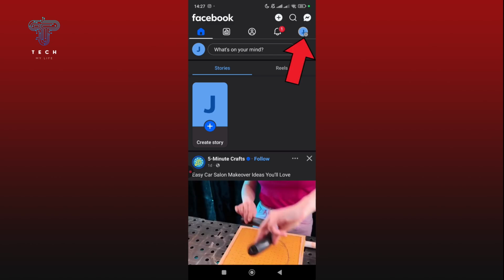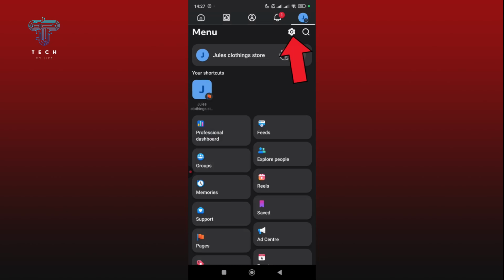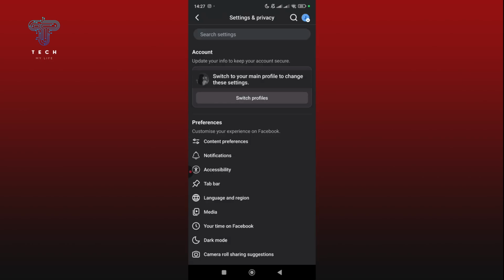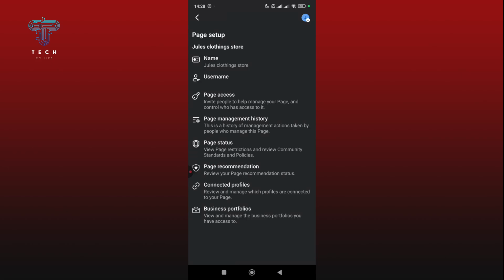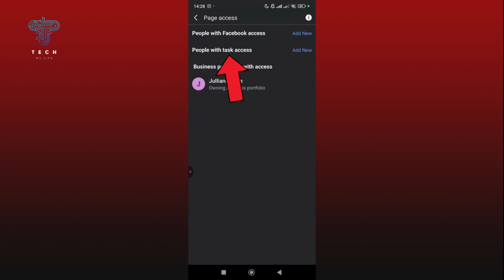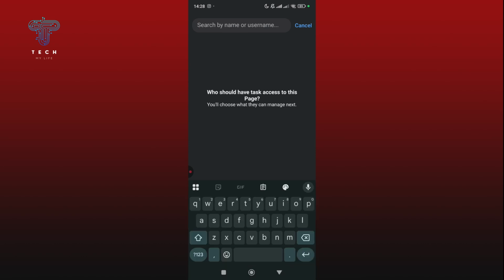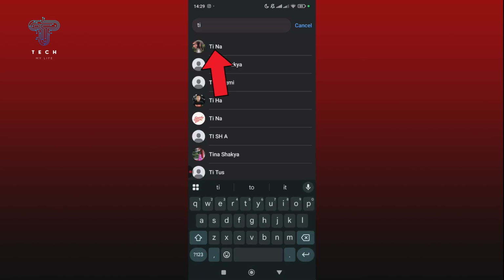How to Add a Community Manager to a Facebook Page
Need help managing your Facebook Page? This video shows how to add a Community Manager using Facebook’s Page roles and professional dashboard. Learn the step-by-step process to assign the right permissions and collaborate with others securely and efficiently.